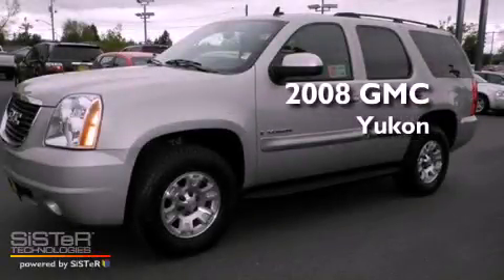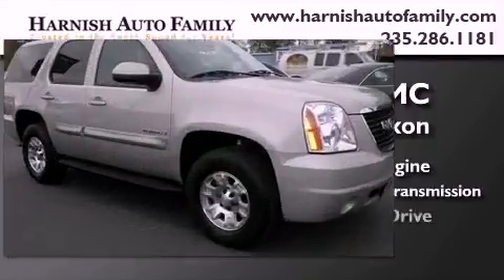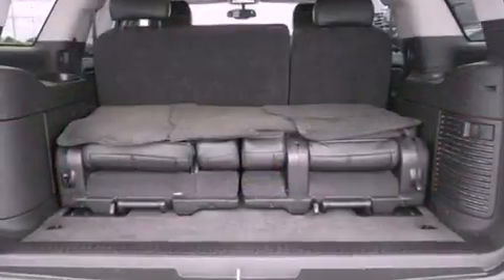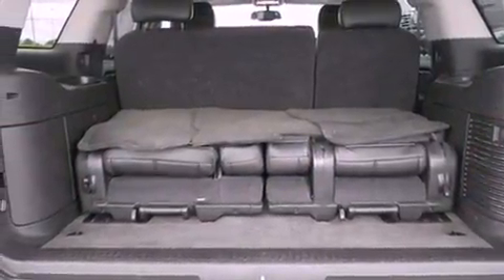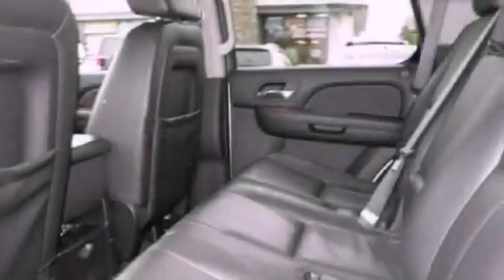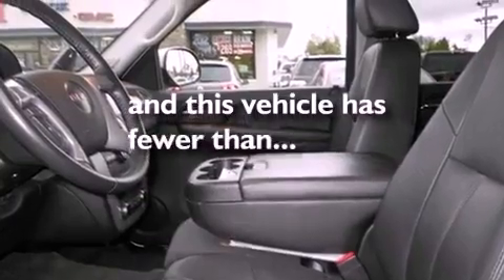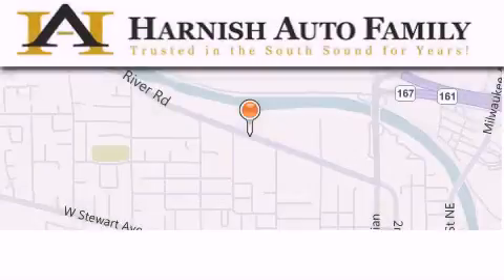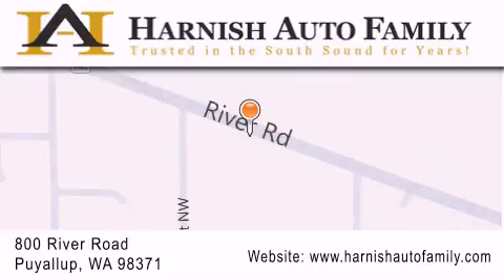Used 2008 GMC Yukon Puyallup WA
Year : 2008
 Make : GMC
 Model : Yukon
 Engine : 5.3L V8 OHV 16V FFV
 Trans . : 4 Spd Automatic
 Exterior : Silver Birch Cc
 Miles : 51,865

 Stock : G3134A